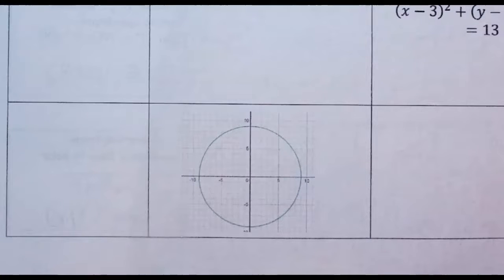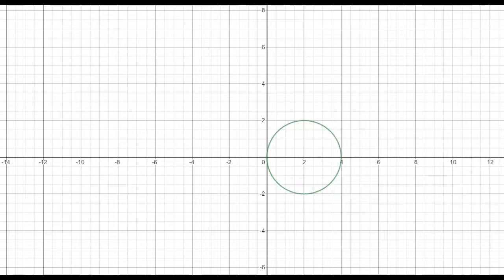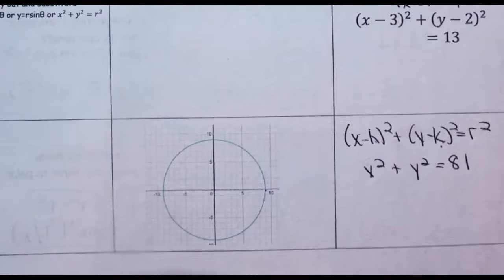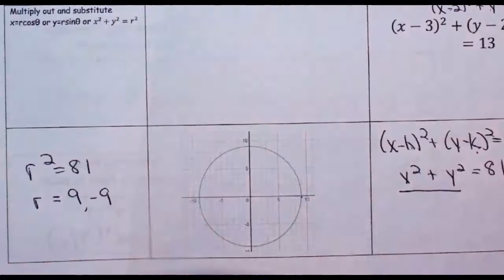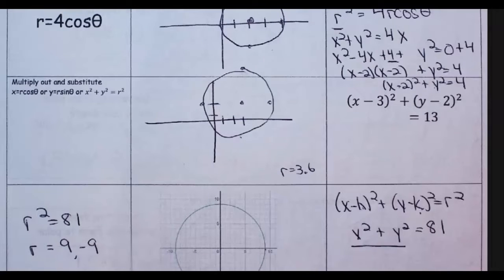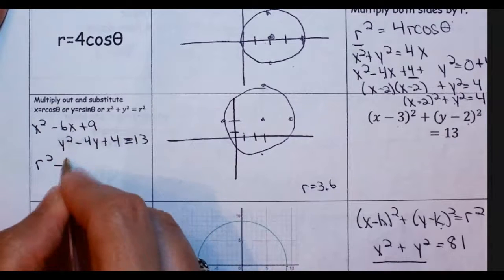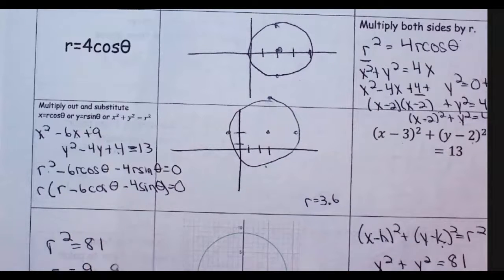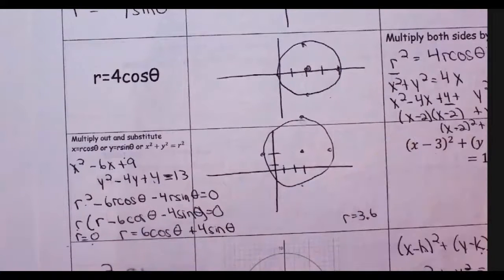Precalc Lesson 6.4 part II